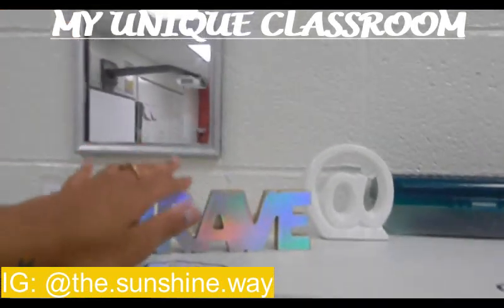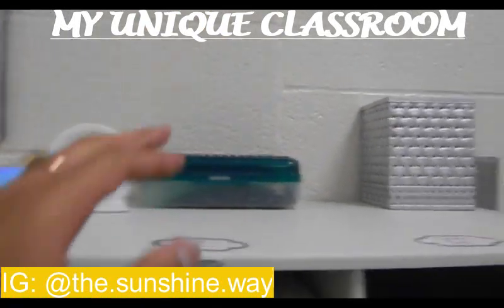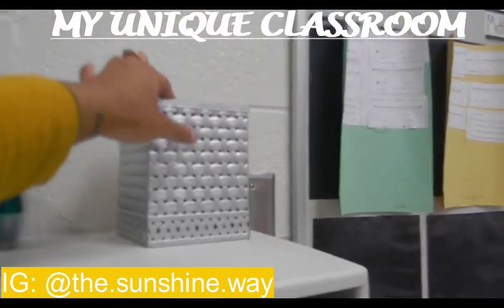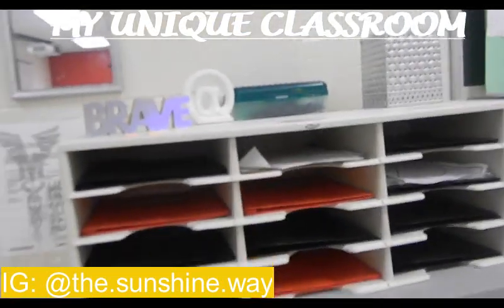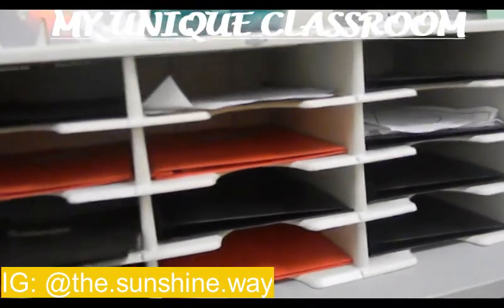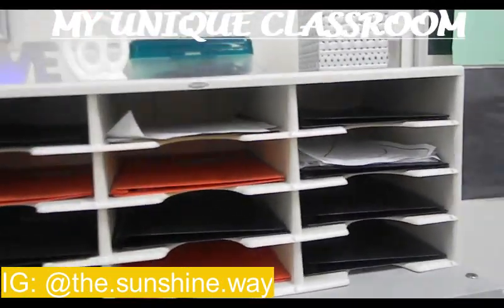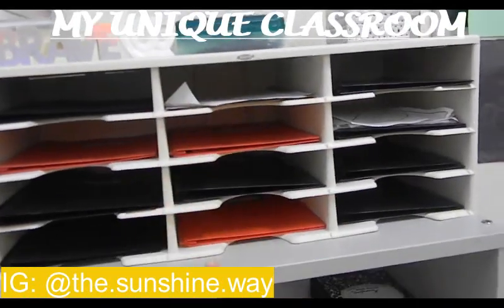Best Classroom Tour| Unique Classroom Ideas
Hey Yall,
This is my overdue, and highly requested Classroom tour. I have some unique ideas I decided to go with in this classroom. I also have changed the classroom around from the beginning of the year.
Love, Chiya